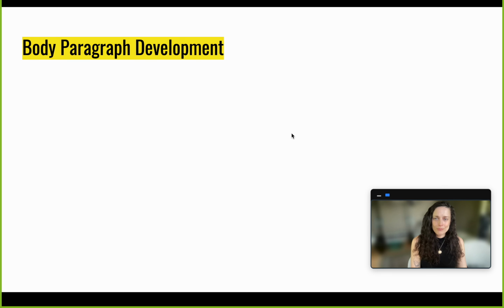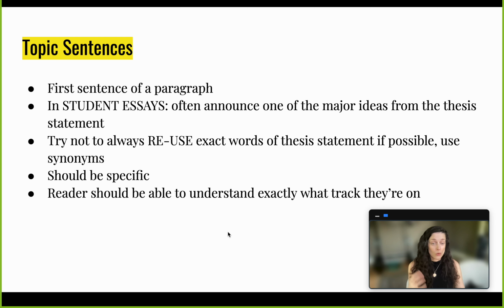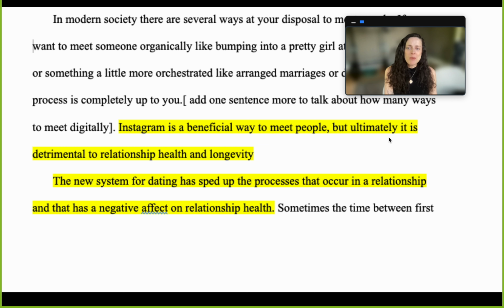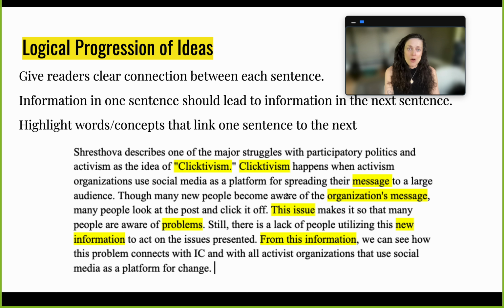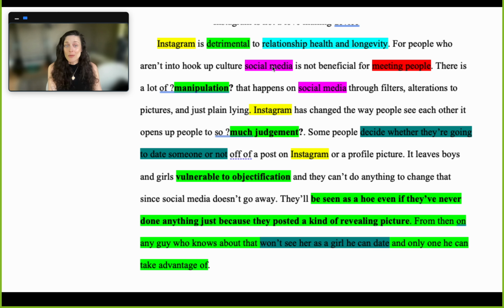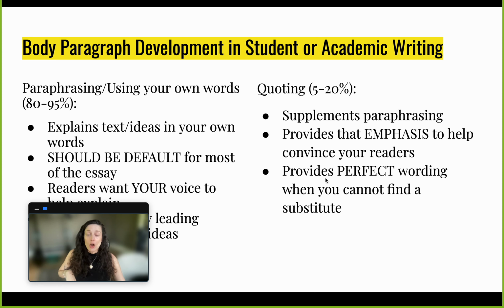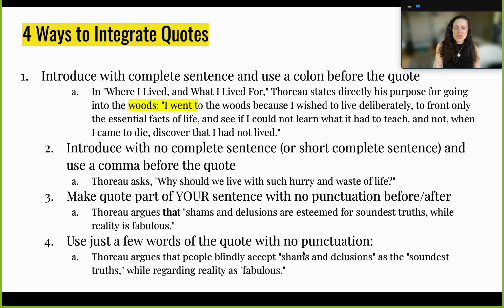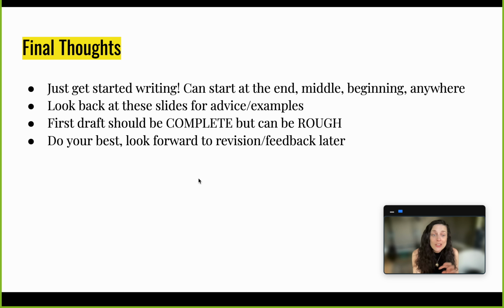Lecture 5.2 (EH102S23)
What should a body paragraph do? 00:34-1:44
Features of effective topic sentences 1:45-2:47
Example PROCESS of REVISING a Topic Sentence 2:48-5:35
Creating logical sequences of ideas in a paragraph 5:36-7:14
Example of identifying and revising ILLOGICAL sentence sequences 7:15-9:27
Breakdown of paraphrasing vs quoting 9:28-10:51
How meaningfully use quotes to make your point 10:52-11:39
How to integrate quotes into sentences 11:40-12:46
Putting it all together: student example 12:47-14:09
Final Thoughts/Considerations 14:10-end